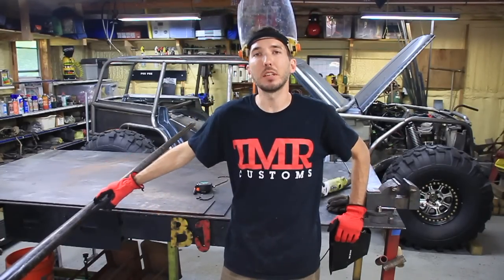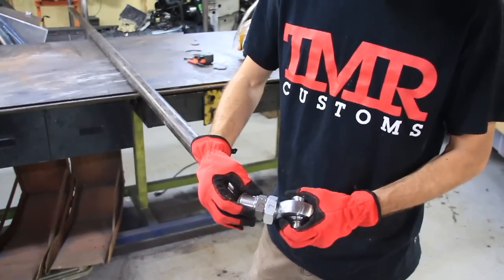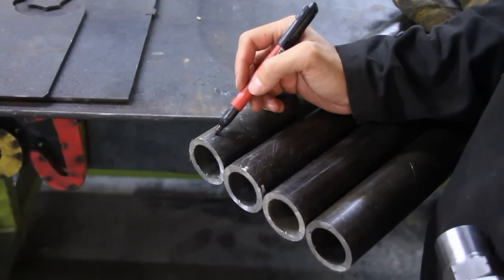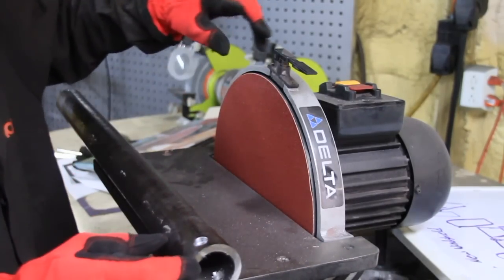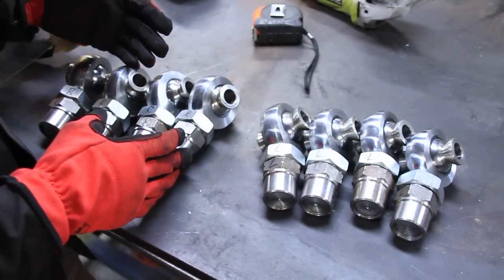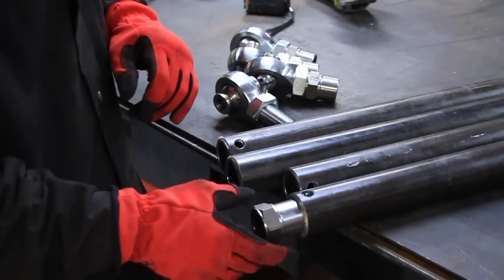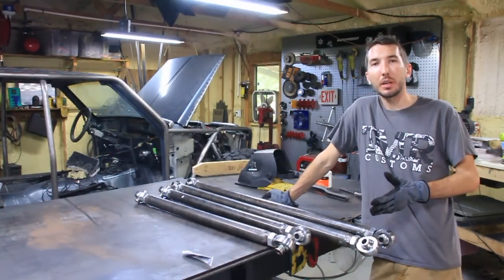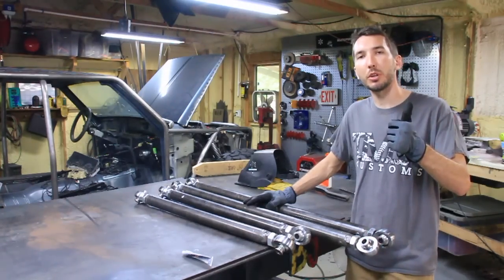Making Control Arm Links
In this video lets go over how I set about making links with heim joints and bungs on each end.  These link are specifically for a 4-link but it's pretty much the same process for steering links, sway bar links, control arm links, track bar links, or any other links and rod end you can think of.

The flap disks that I recommend
The cutoff Wheels I recommend
Nozzle Gel
Step Bit